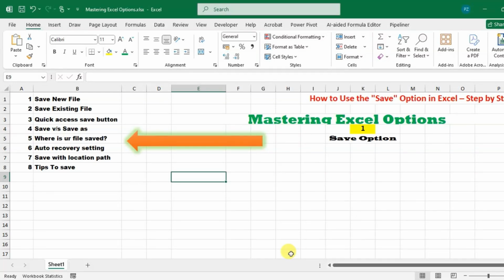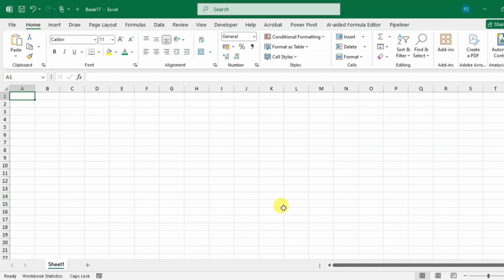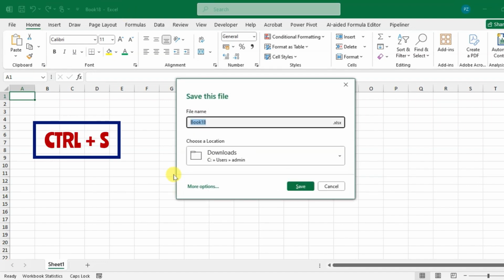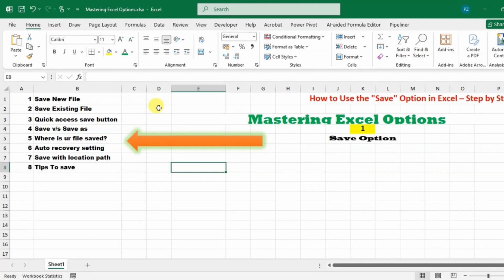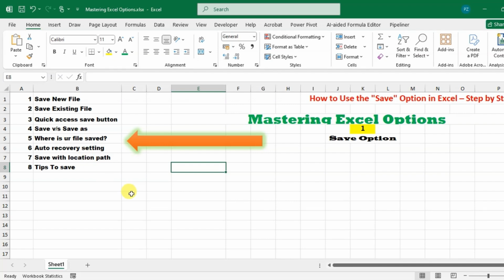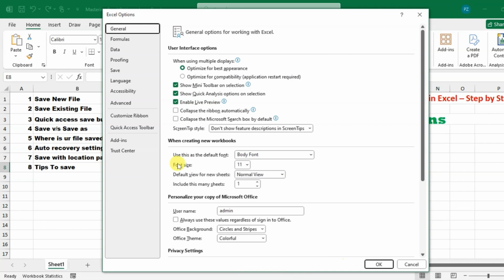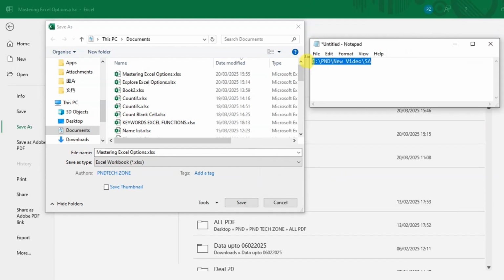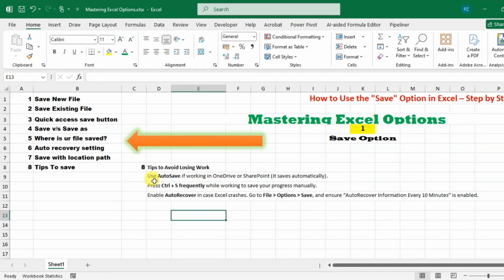Save Option in Excel Step by Step | Save Excel File | Master in Save Excel File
hello everyone in this video i show how to use Save option in Exel we will learn eight point about save, like how save new file or existing file also difference between save and save as. sometime save button not found so i show where is it and also how to set auto recovery if PC shut suddenly. also how save file with location path and last i give some tips to save work so it not lose.